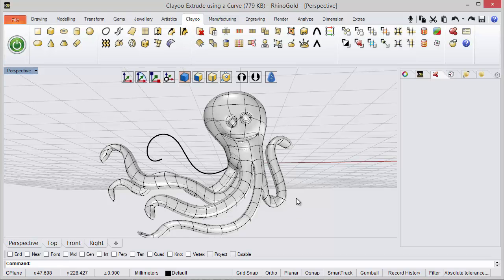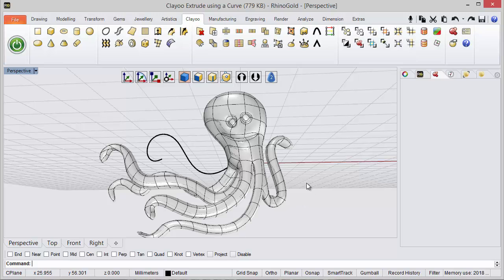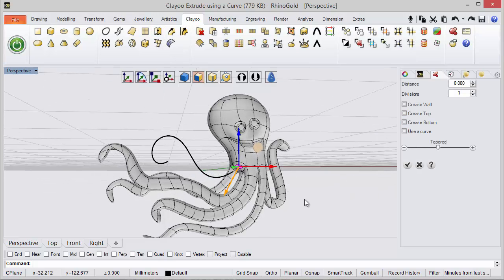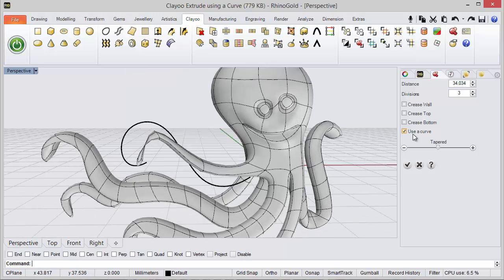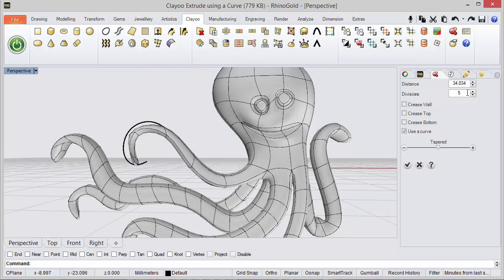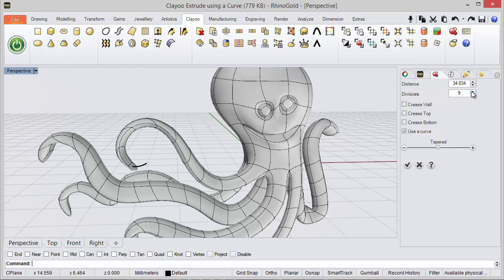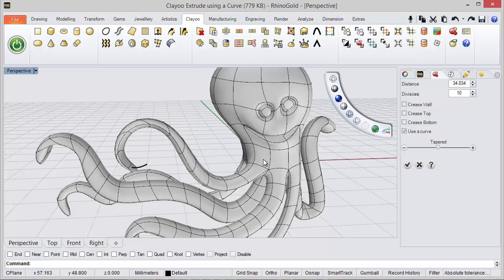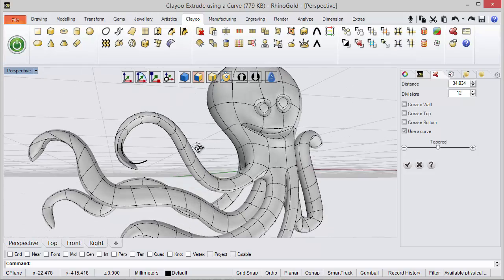RhinoGold Podcast - 1 Day 1 Trick - 23/09/2014 - Clayoo Extrude Using a Curve